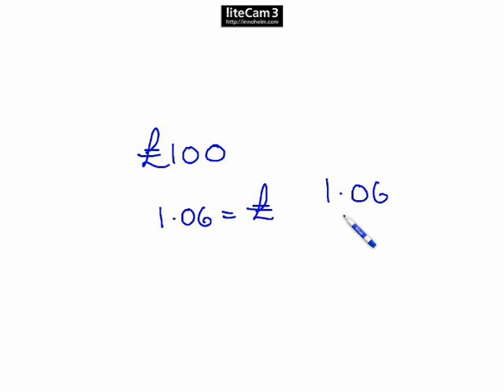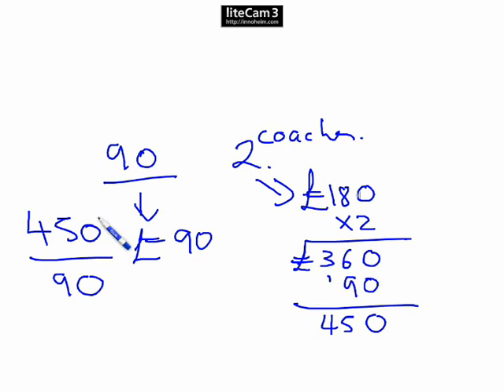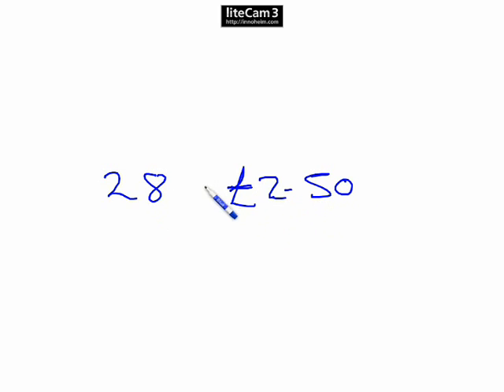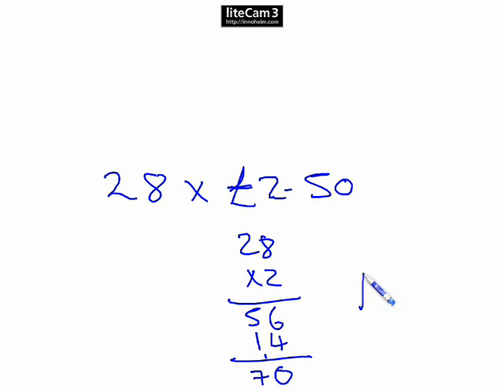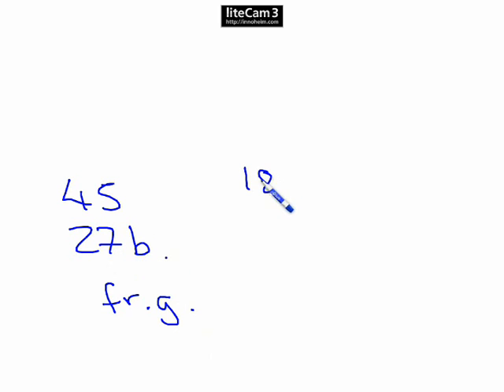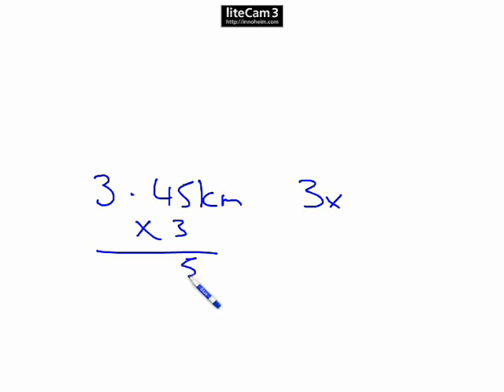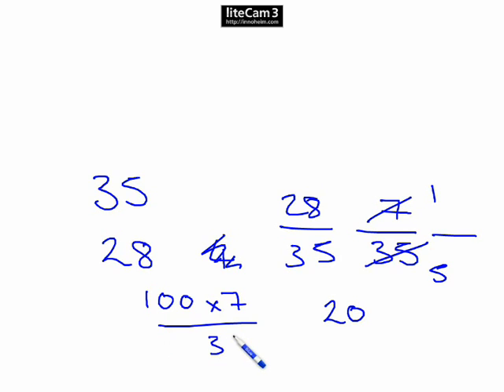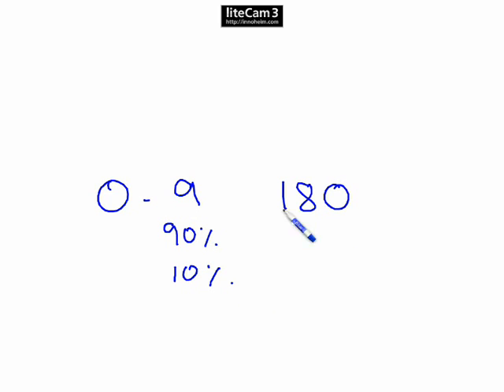Numeracy Practice Test 4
This is the Numeracy Practice Test 4 from the Dept. of Education website.
Here we give you how to work out the answers to all the questions.
This video features the Mental Arithmetic Questions only.